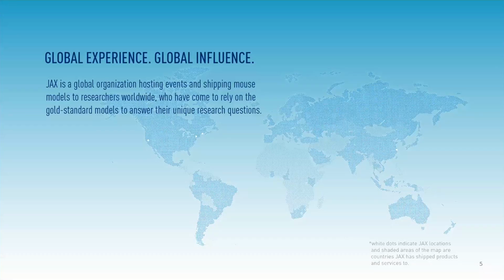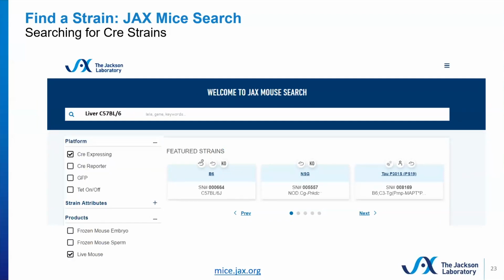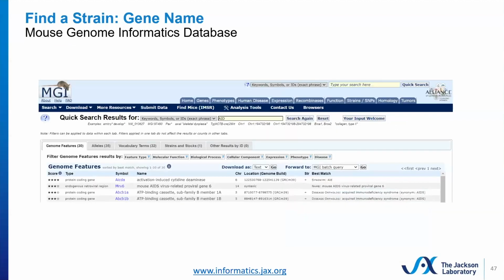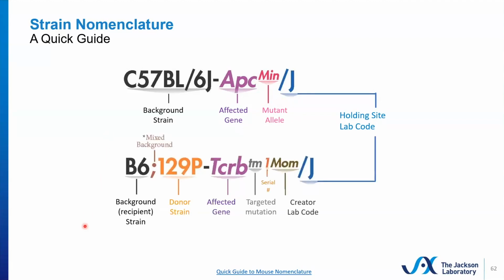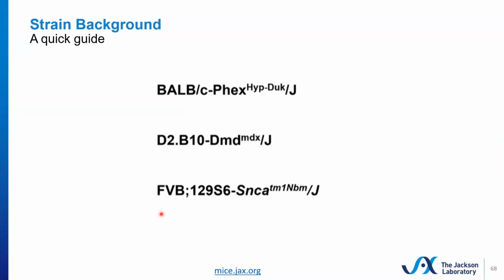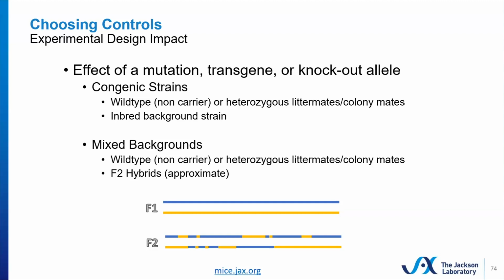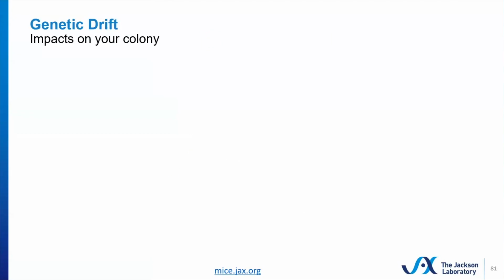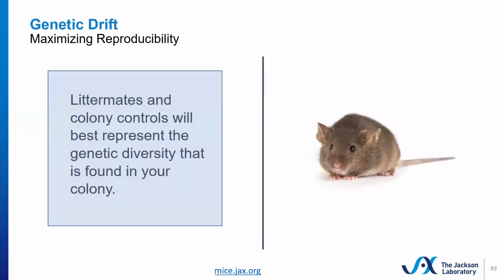Essential Tips for Choosing and Using Mouse Models in Research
JAX Technical Information Scientist Evelyn Ordoñes Sanchez, PhD, discusses finding and selecting available mouse models, the basics of mouse nomenclature, the importance of choosing the appropriate controls for your experiment and what is genetic drift and how does this affect your colony?